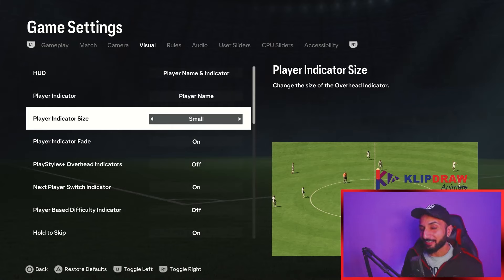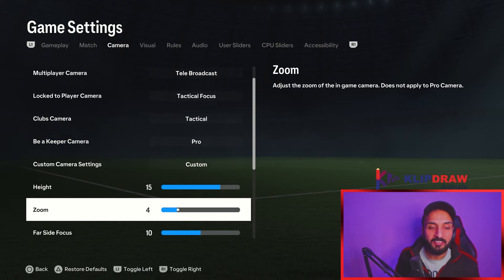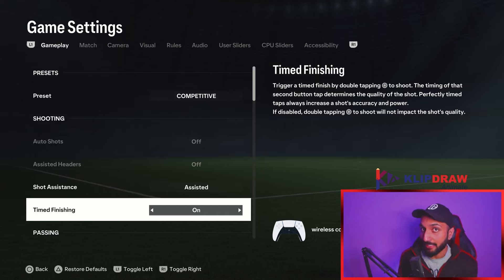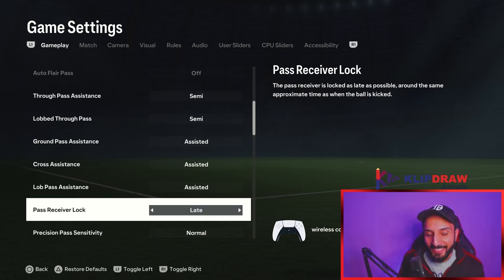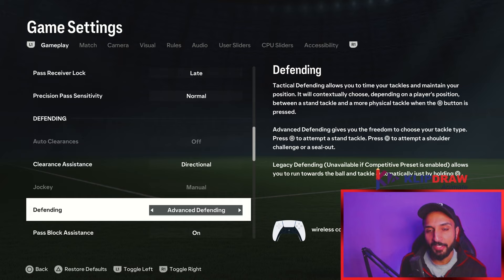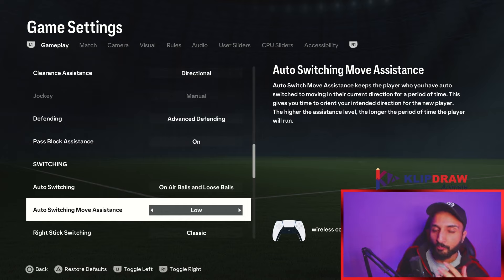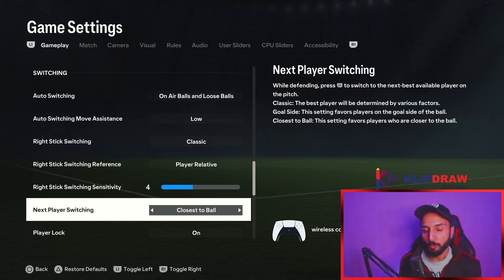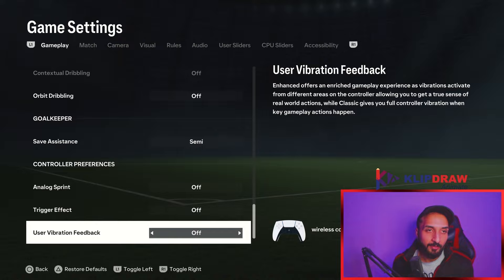Latest FC 24 Settings For Fast Inputs & Quick Reaction Time!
This SETTING Is Making You LOSE! FC 24 Updated Settings 🔥
FC 24 Best Controller ,Camera ,Game Settings
If you want to level UP in FC 24 then investing in personal coaching is the best decision you can make.